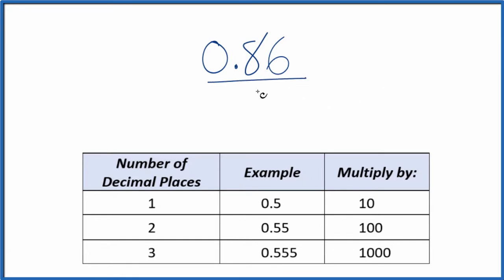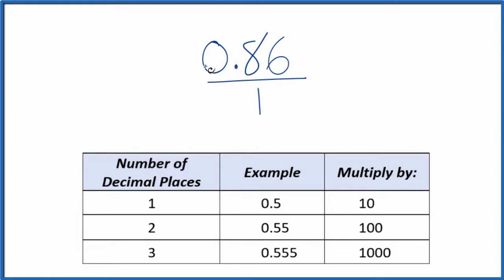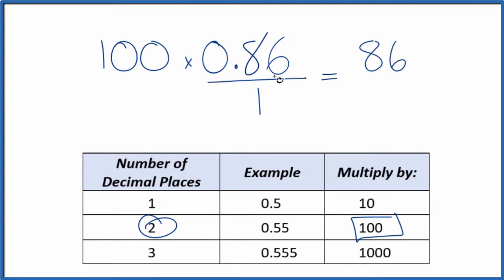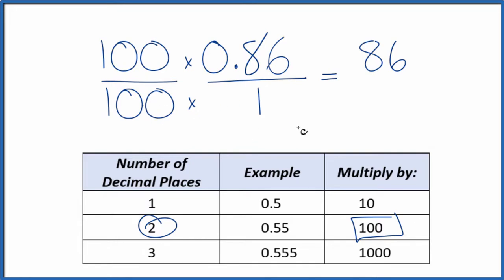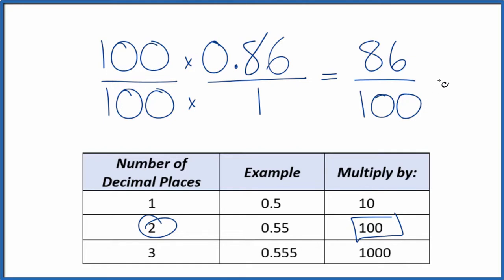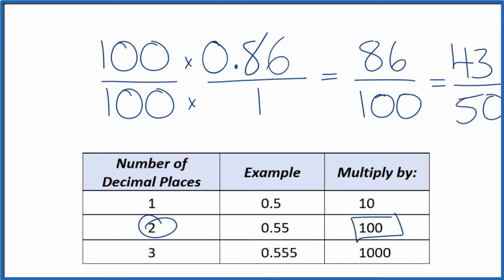0.86 as a Fraction (simplified form)